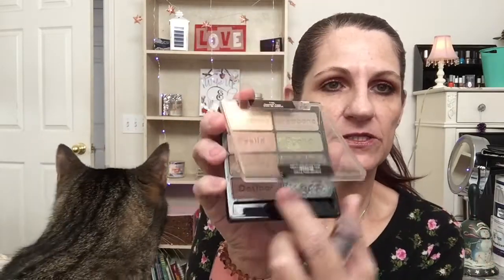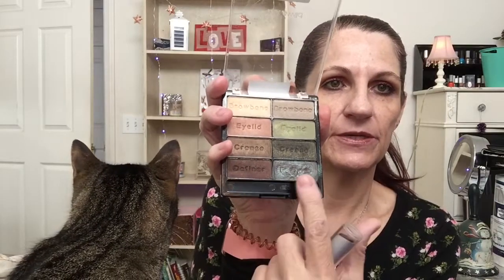Beauty Deals This Week💄💄💄 #29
Hi guys! It’s time for another week of Beauty Deals! This Week was a slow week, not a lot of deals going on! That can be a good thing though! I hope you all had a nice weekend & a good week coming up!😃

On my eyes:
L’Oréal Luminous Bronzer
Stila Shimmer & Glow In Carefree
Wet N Wild Comfort Zone
On my lips:
Physicians Formula Murumuru Butter Lip Cream In Nights In Rio